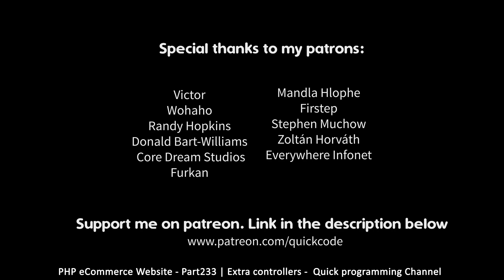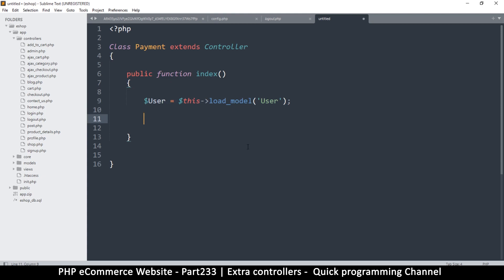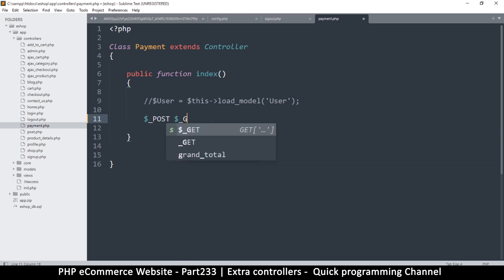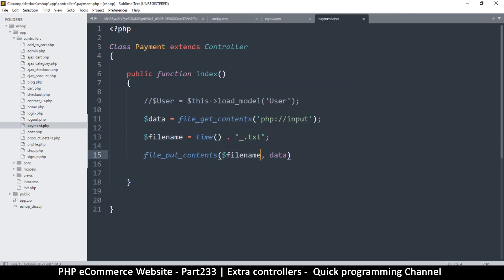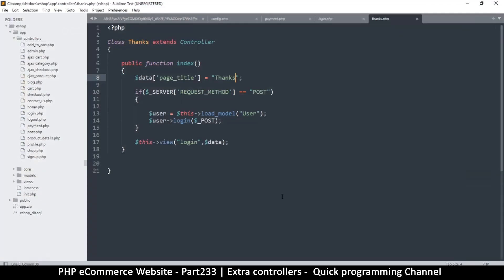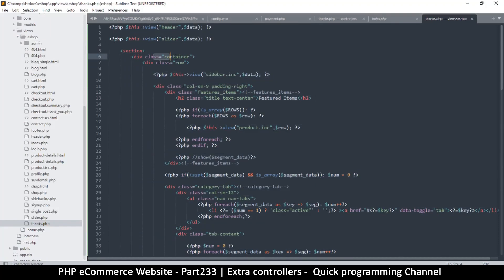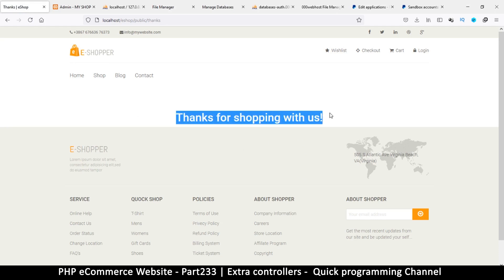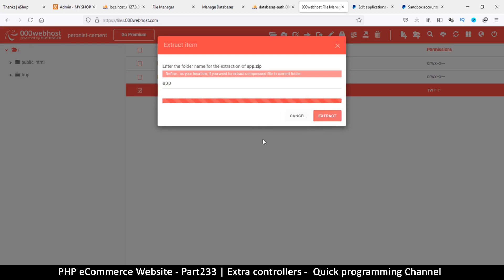#233 PHP Ecommerce website development | Extra controllers | MVC OOP - Quick programming